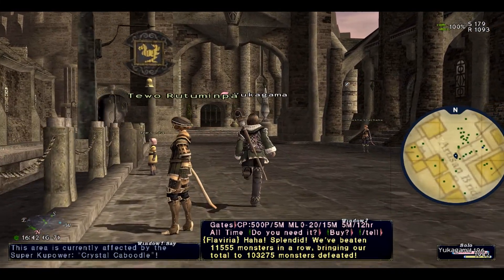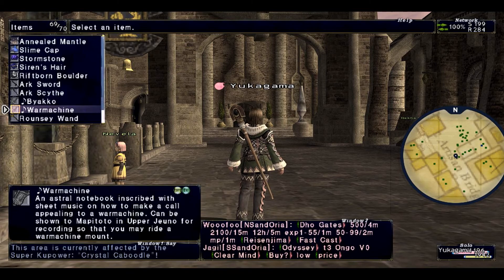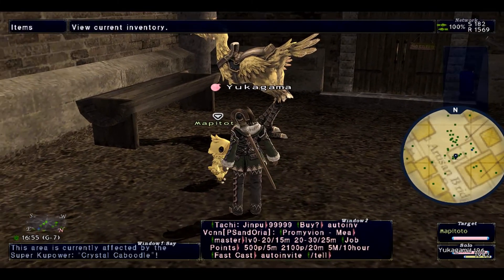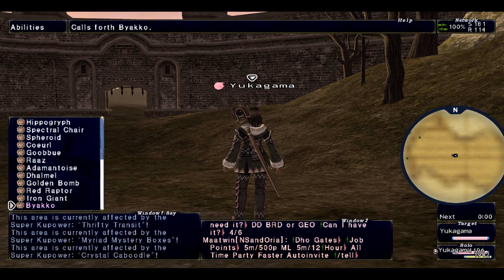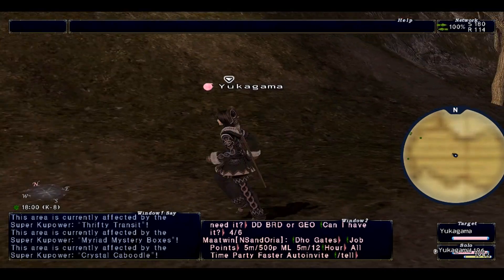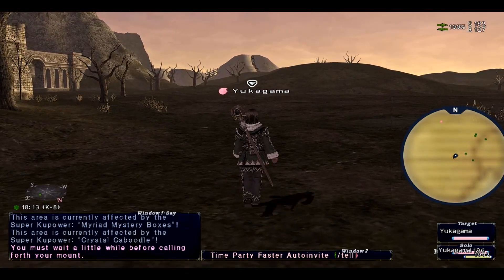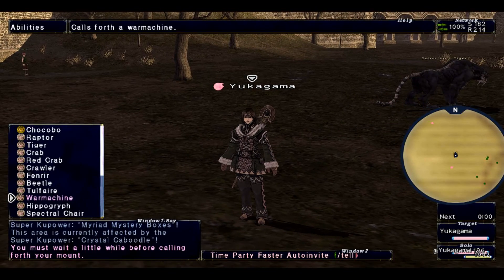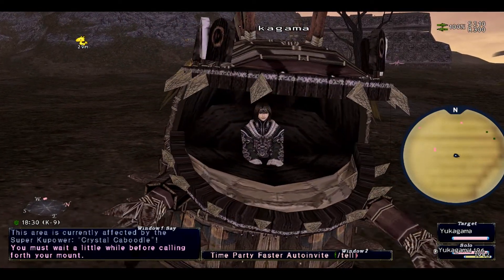Final Fantasy XI HD PC) Login Points Mounts Byakko & Warmachine